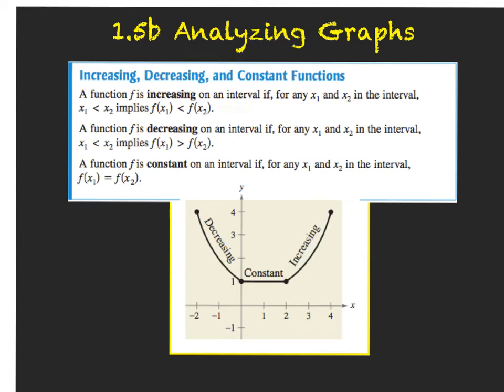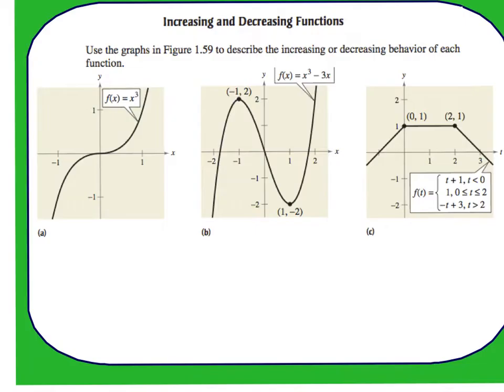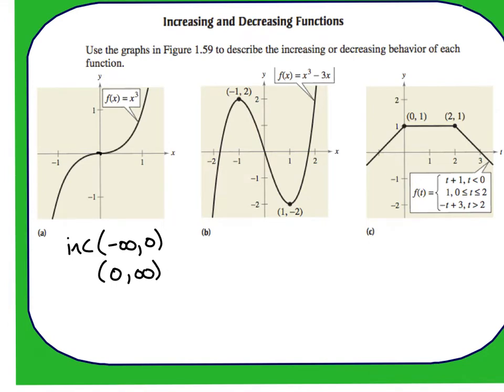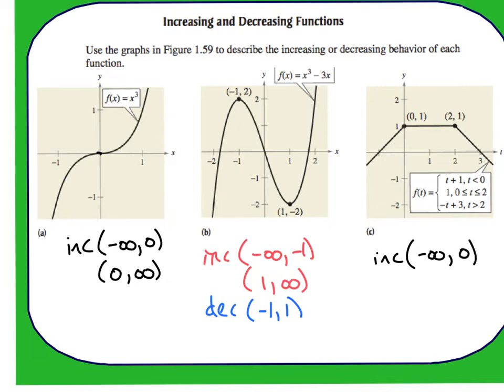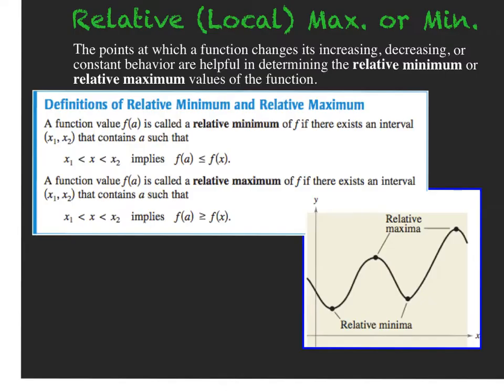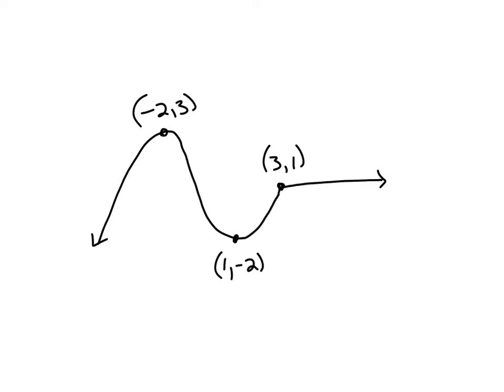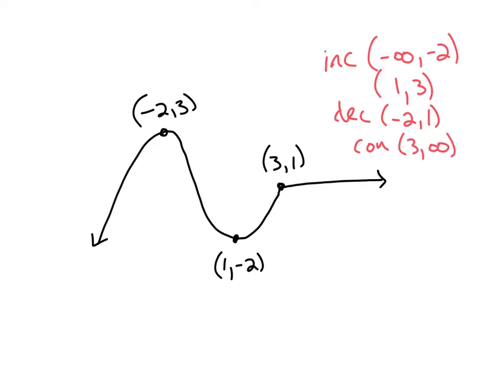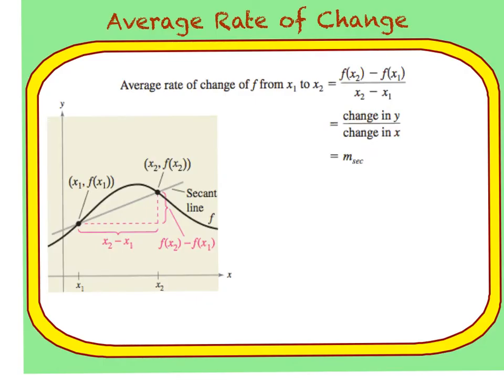1.5b Analyzing Graphs